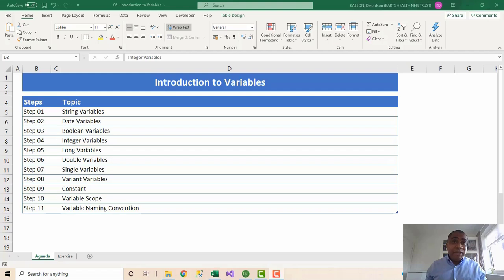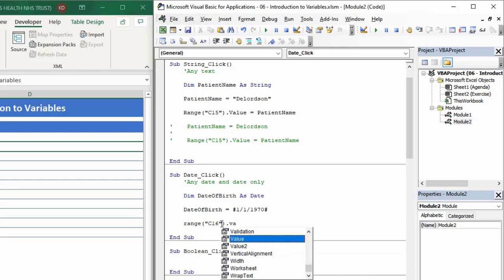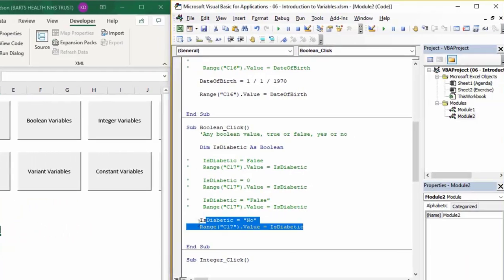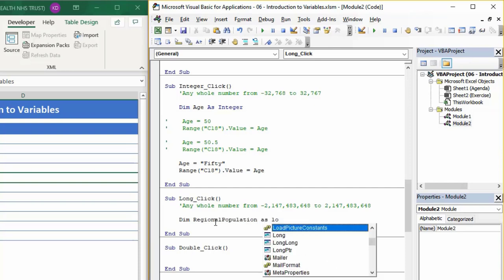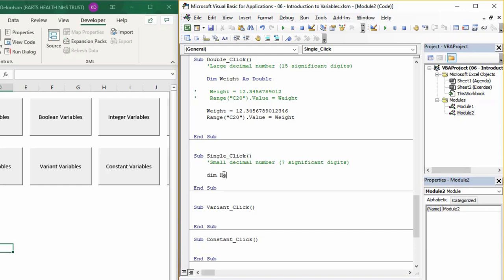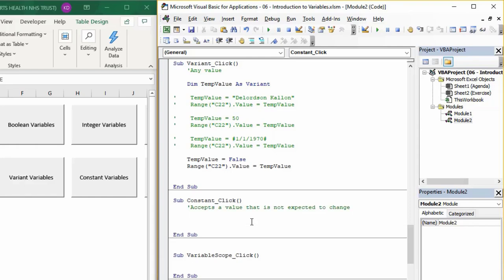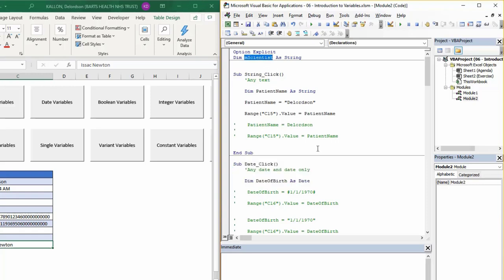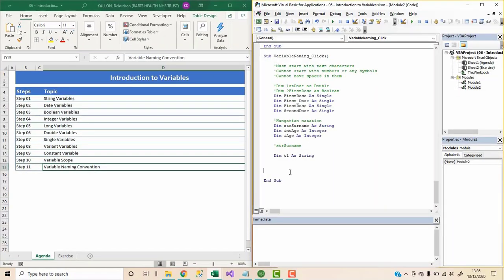06 Understanding use of Variables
How to use variables in Excel VBA